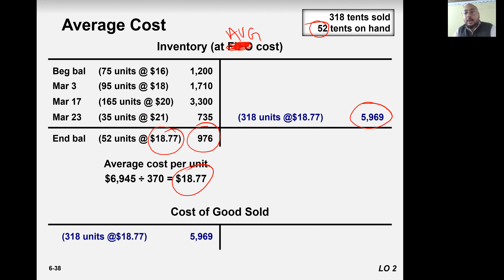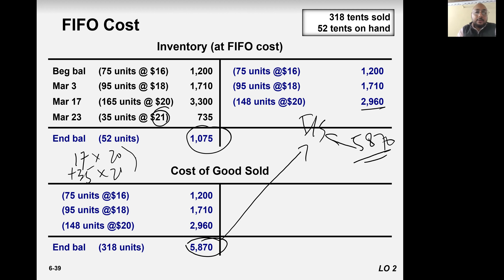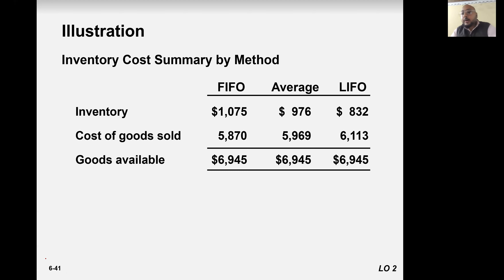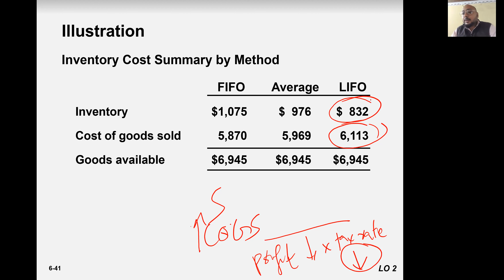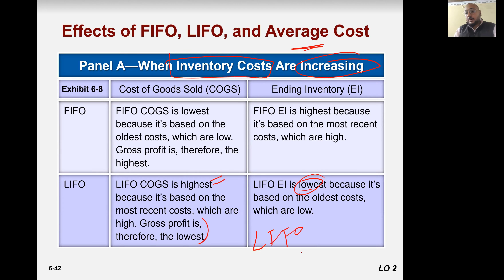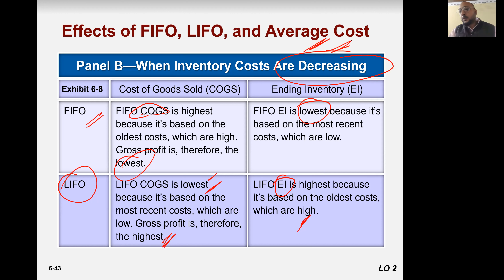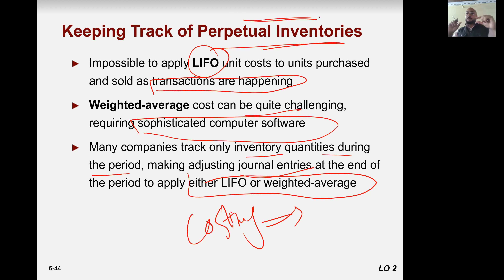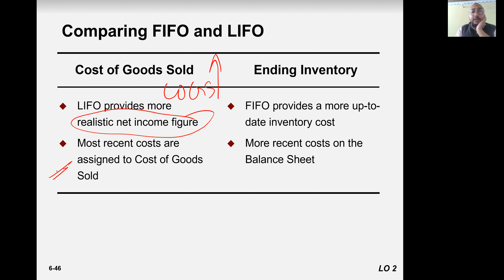Accounting (Spring 2023) Lecture 11 - Accounting for Inventory - 5